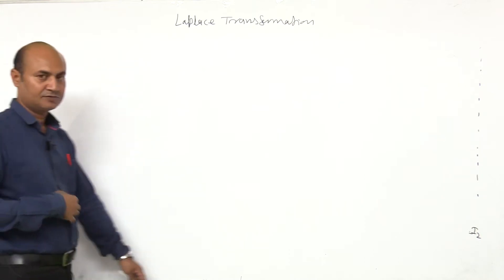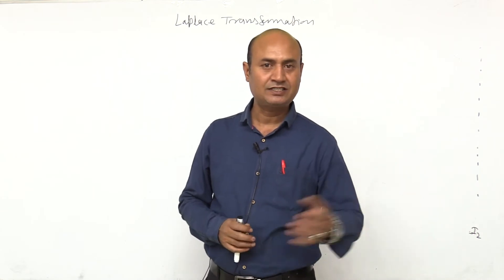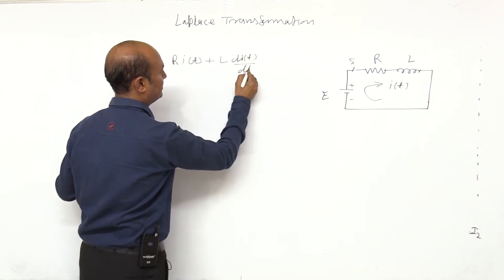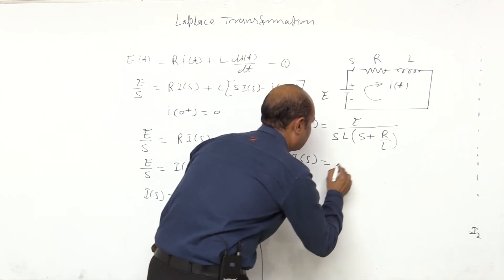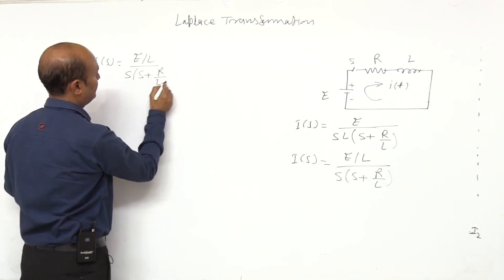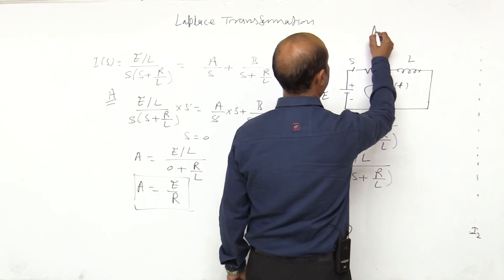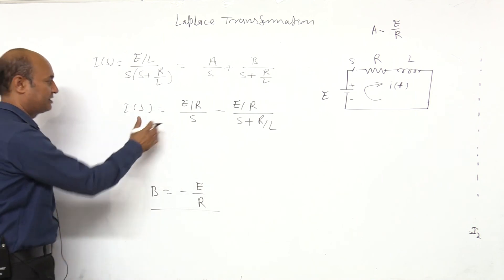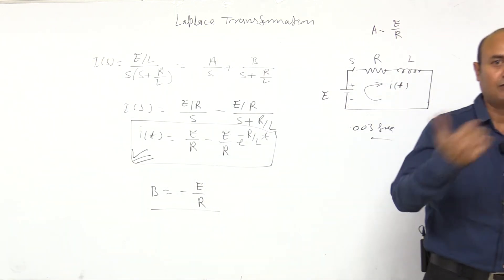Circuit theory lectures | LAPLACE TRANSFORMATION RL SERIES CIRCUIT -1 | EE ECE | Circuit Analysis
For semester exams Download the rattu tota App

👉Circuit theory and network analysis 3rd sem electrical/Electronics engineering | Laplace Transformation RL Series Circuit  | Rattu tota

☑️ In this lecture Mahesh sir has covered Laplace Transformation RL Series Circuit topic of  Circuit theory and network of electrical engineering . If you are an engineering or diploma pursuing student then this lecture of object Circuit theory and network analysis is for you.
Dear students Rattu Tota Mobile Application has been launch Now.
We are providing courses for semester exam for Electrical, Electronics, Civil and mechanical engineering at very nominal cost. our courses will be helpful for your B.tech/diploma semester exam preparation.

There are two category of subjects (1) Full subject   (2) Capsule subject
Price of Full subject is only Rs /- 99 and Capsule subject is Rs-/49
For any details regarding to course:
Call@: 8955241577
1. One stop solution for Engineering/diploma semester exam preparation
2. Learn from Best teachers
3. Previous year paper questions and answers
4. Syllabus coverage according to all Technical universities
5. Learn semester subject any time
6. Download the videos & watch offline
☑️Welcome to Rattu tota, your one-stop solution for B.Tech semester papers or diploma engineering exam preparation.

✔️Rattu Tota  is a part of the Engineers Academy. India’s top educators will be teaching you daily on this channel. We will cover the entire syllabus, strategy, updates, and notifications which will help you to get good marks in your engineering semester or diploma engineering examination.During the video session, our educators will teach you according to syllabus of semester examinations
✔️Rattu Tota is an effort to provide online digital resources for the first time for the preparation of engineering semester’s examination in various technical universities. Presently all the lectures are prepared according to RTU (Rajasthan Technical University), BTU (Bikaner Technical university) AKTU (U.P Technical university) Jharkhand Technical university, Aaryabhatt knowledge university (Bihar Technical university) B.E/B. Tech semester examination pattern. Hopefully, our effort will be fruitful for the students.
Happy Learning:
Rajasthan technical university (RTU),
AKTU UP,
Rajiv Gandhi Technical university MP,
Aryabhatt knowledge university Bihar,
Jharkhand technical university,
Bikaner technical university (BTU),